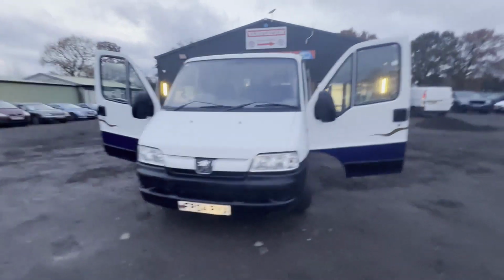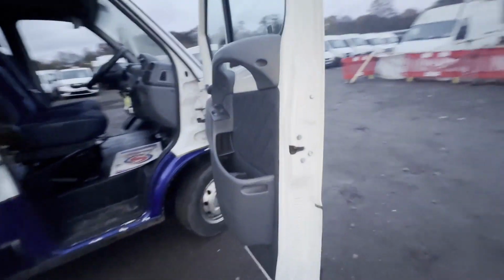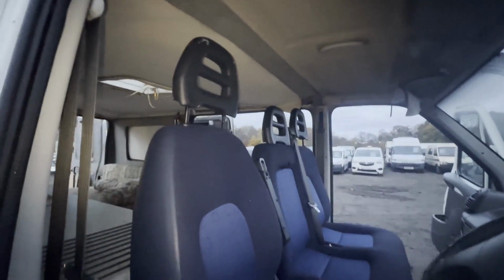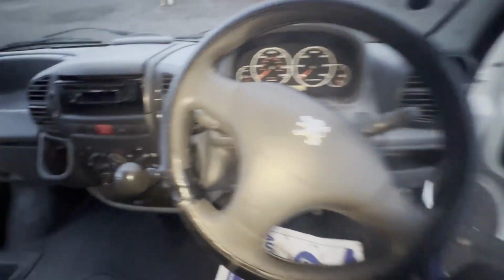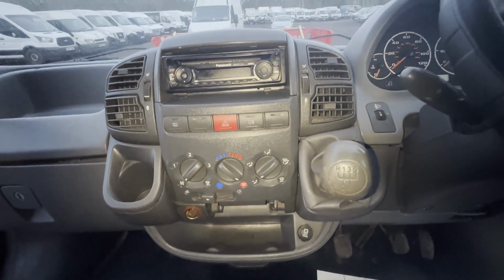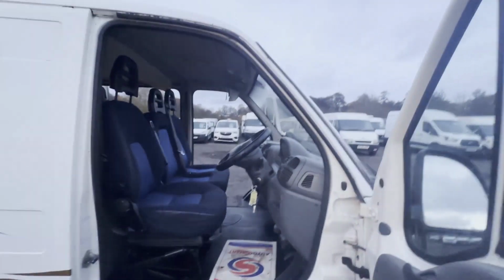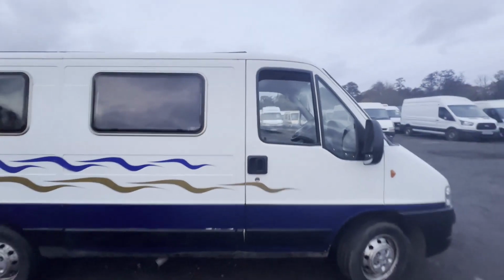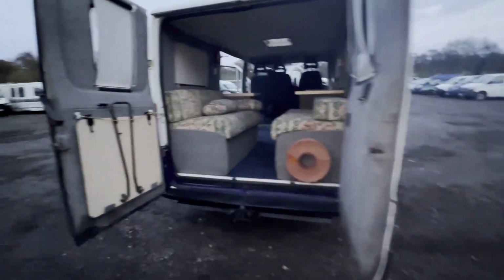FP04PYX - 2004 PEUGEOT BOXER 290 LX MWB HDI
Model: 2004 PEUGEOT BOXER 290 LX MWB 2.0 HDI CAMPER VAN MOT FAILURE WELDING
Body: White - Camper
Mileage: 162490
Engine: 1997cc 2.0HDI
Transmission: 5 Speed Manual - FWD
Mechanical Summary: 🟢 Starts perfect. Runs perfect. Gearbox, drivetrain, transmission perfect. Pulls in every gear. No warning lights on the dash
Condition Summary: Bodywork is very clean. Interior is very clean. nice little camper conversion with leisure battery electric setup sink 2 sofas that turn into a double bed, previous owner was quoted £800 to do the welding from a garage, so this could be done for less than half of this if you know someone or for nothing, if you can do yourself🤔😀
Features: Part Service History, Electric Windows
HPI: Clear